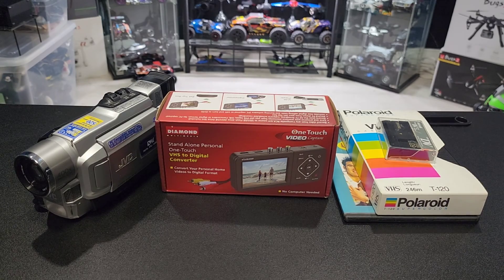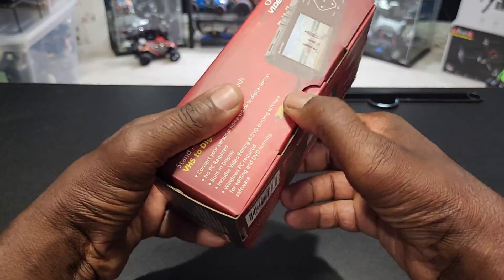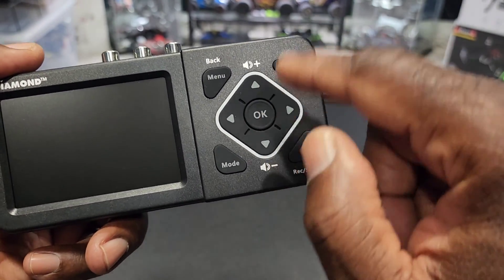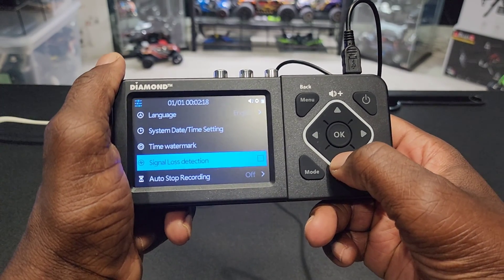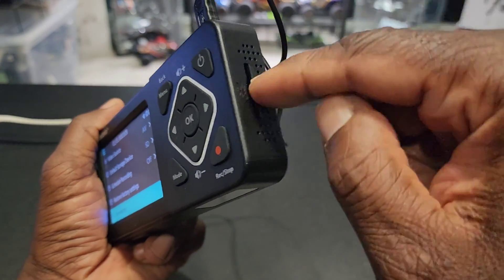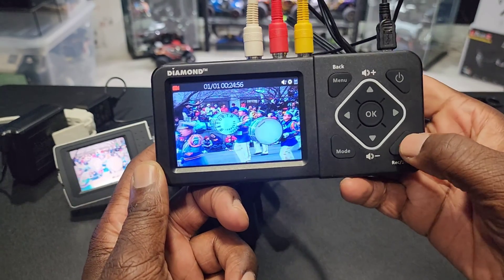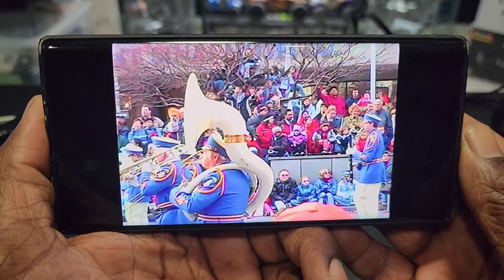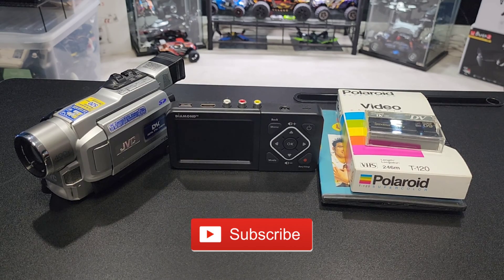How to Convert VHS tapes to Digital MP4! (Diamond Multimedia VC500ST digital converter) from Amazon